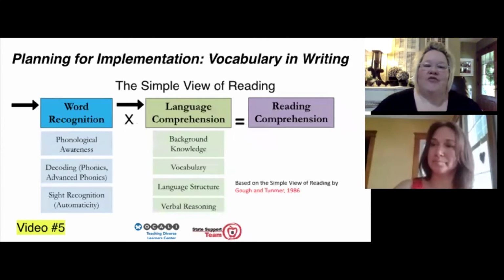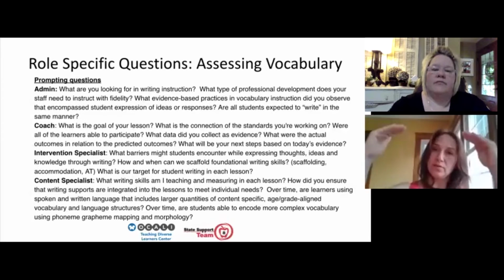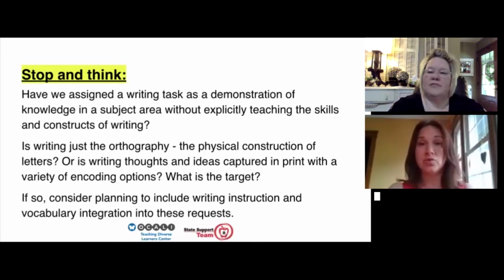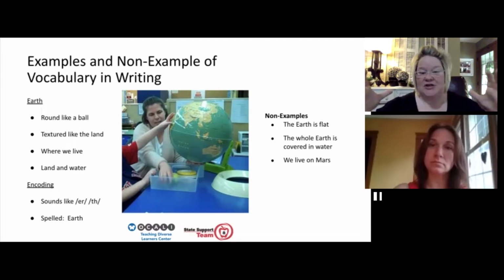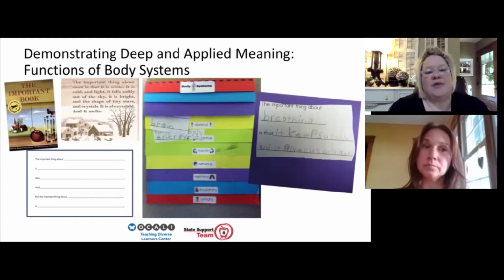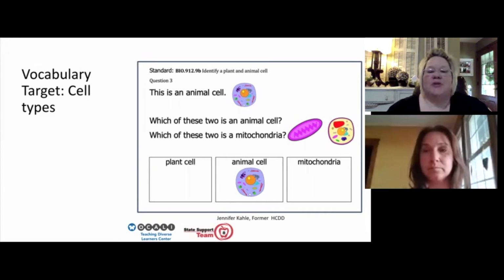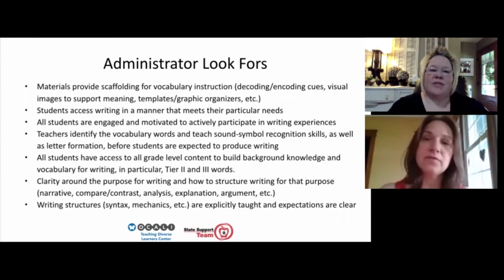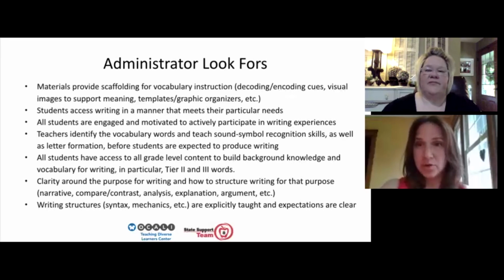#5 Integrating Phonemic Awareness & Phonics into Language and Vocabulary: Focus on Writing/Encoding